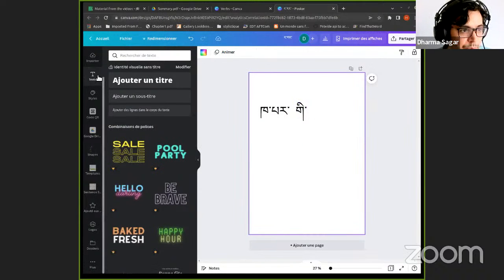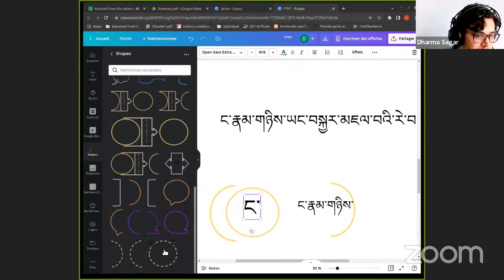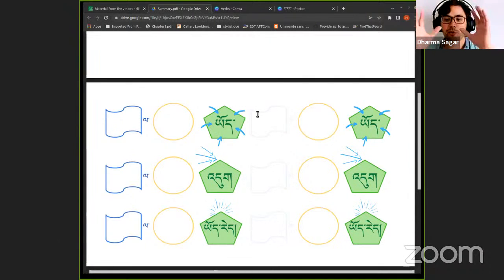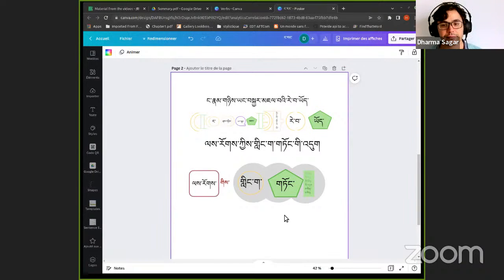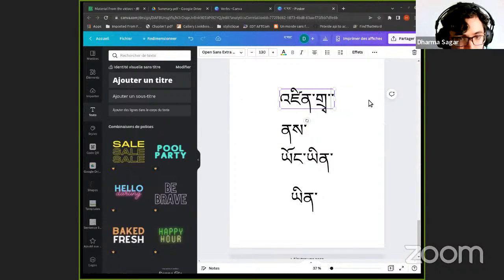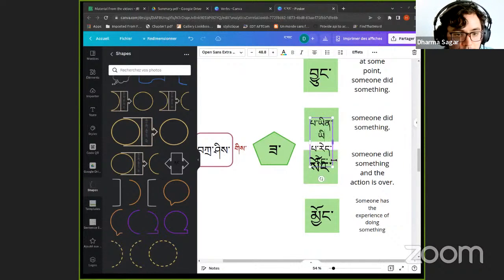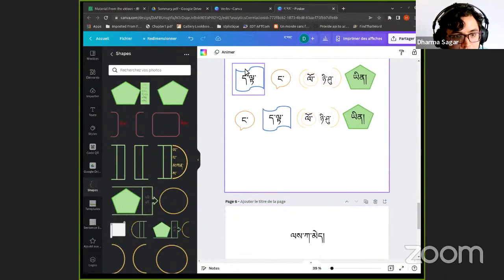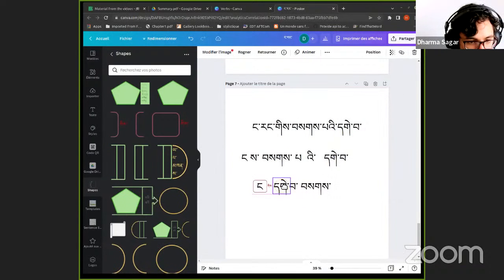Language Structures QA